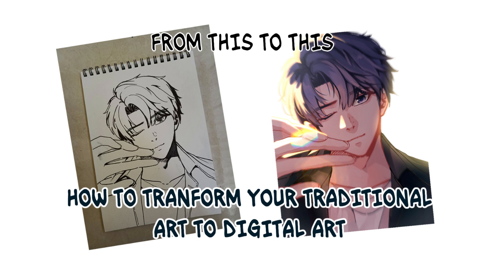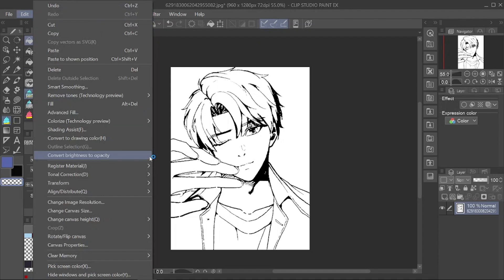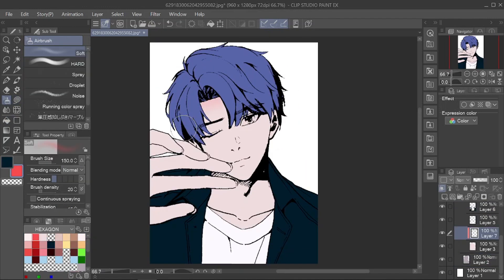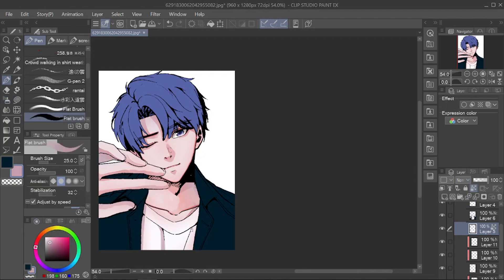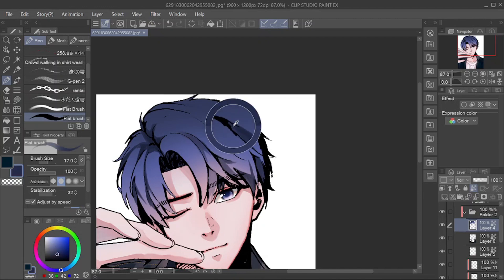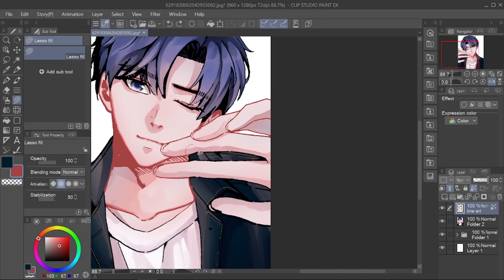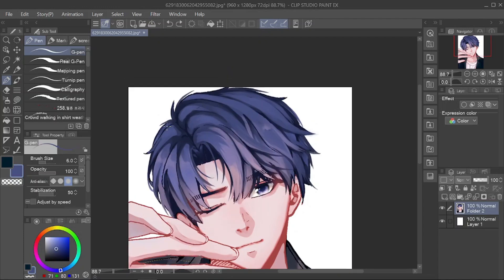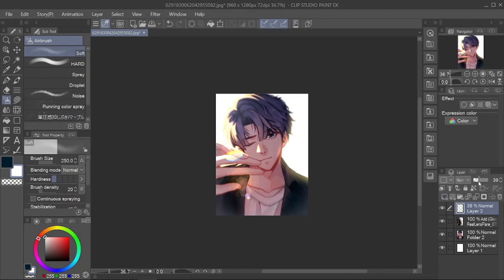How to Transform Your Traditional Art to Digital Art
This is how to import your drawing to digital without doing the line art from start.
Clip Studio Tips really give me idea about what to post on my youtube.